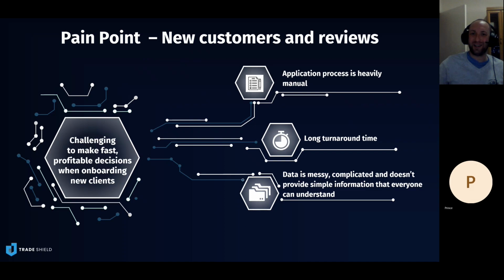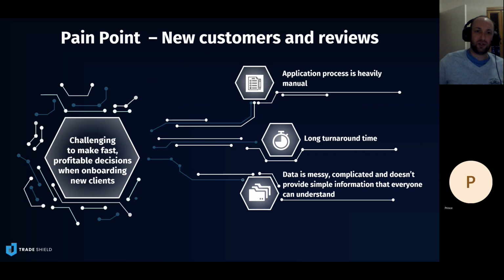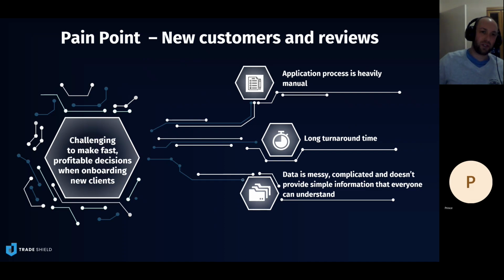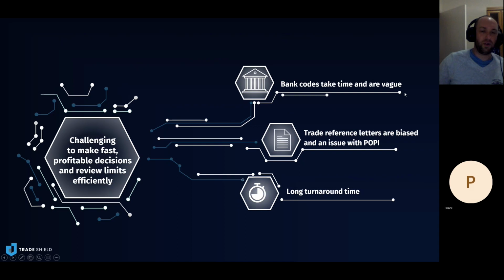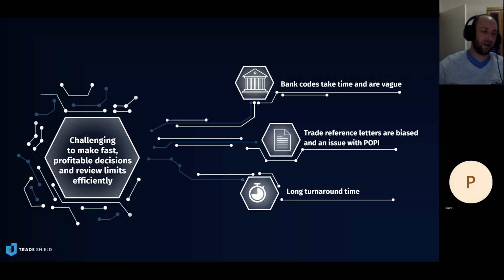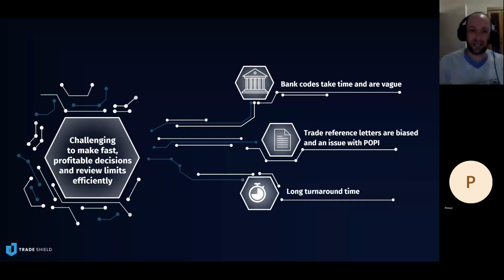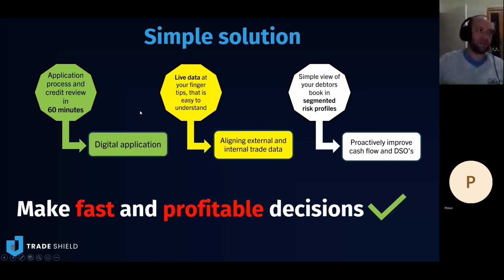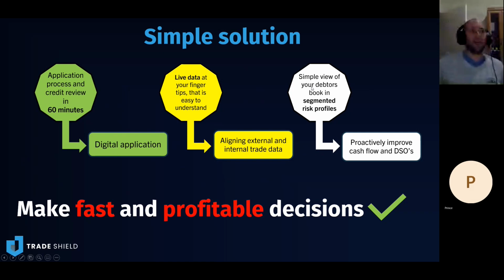Trade Shield Demo Rentworks 20220729